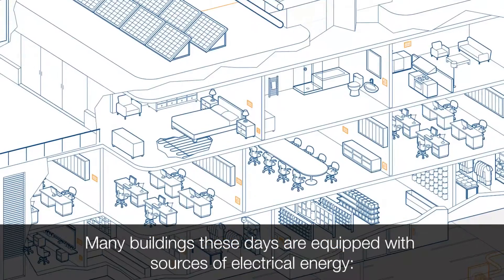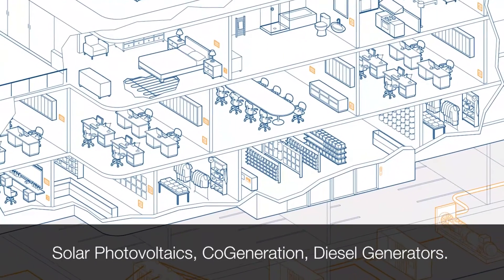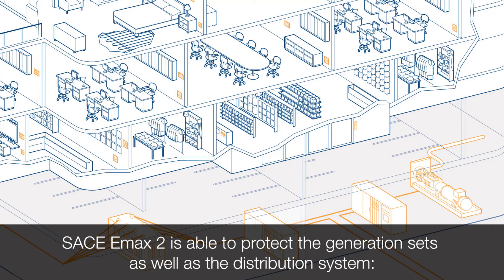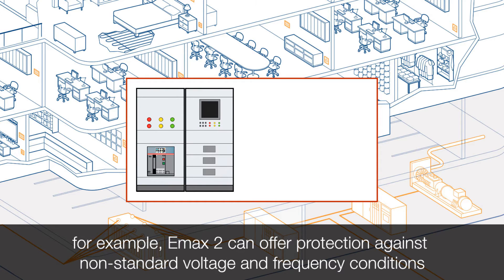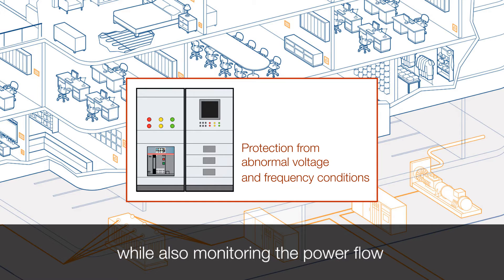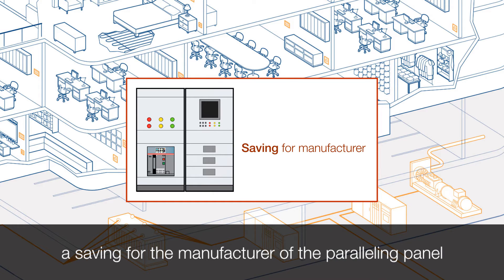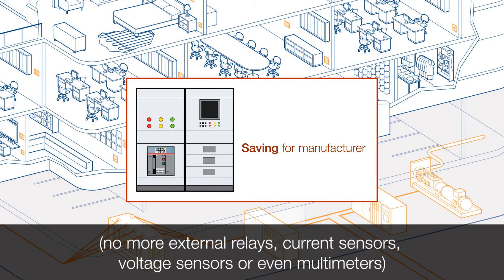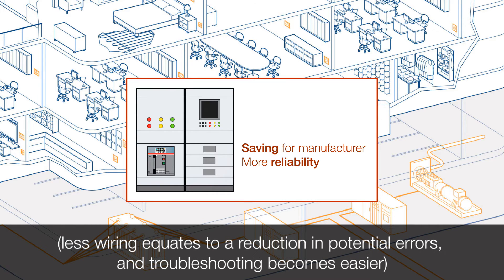SACE Emax 2 - Advantages for generator protection